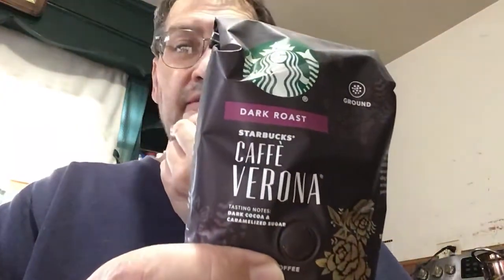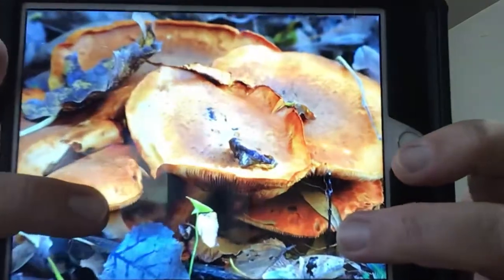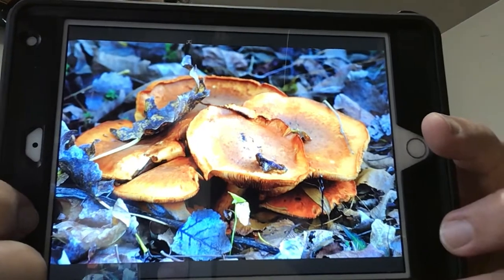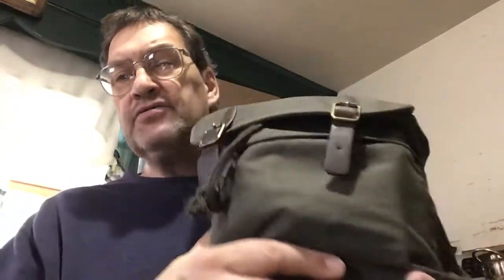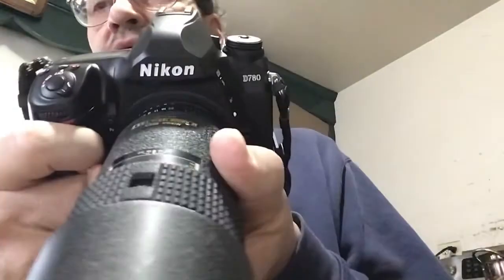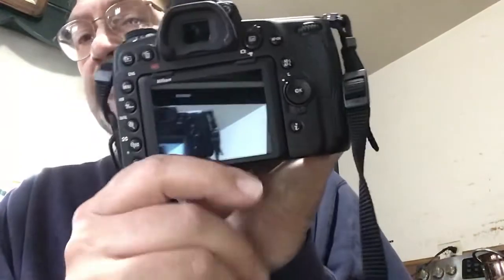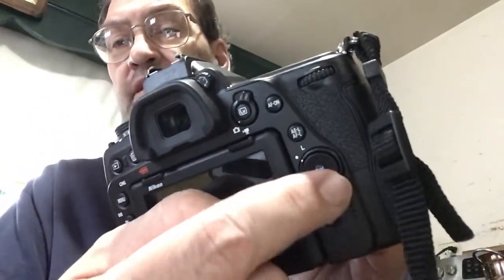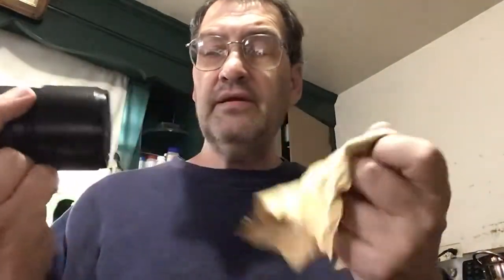My new field camera Nikon D780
Big Dave Wilson discusses his new Nikon D780 lenses and bag.
Starbucks Cafe Verona Dark Roast!  Best coffee ever..  Coffee sponsors welcome :)))))))))